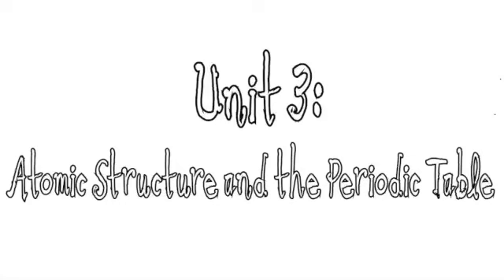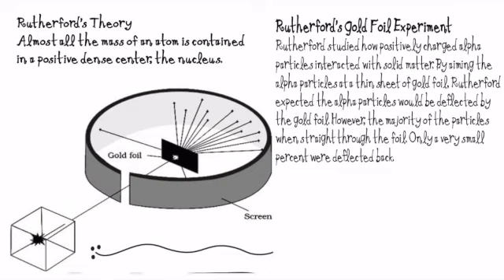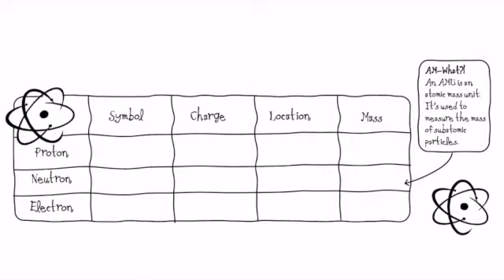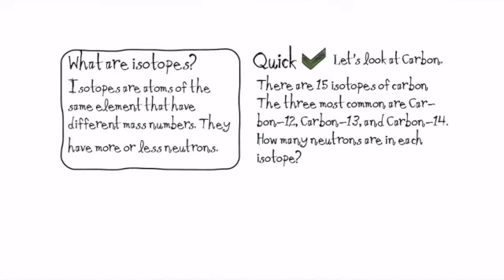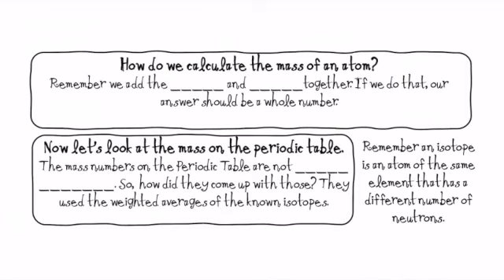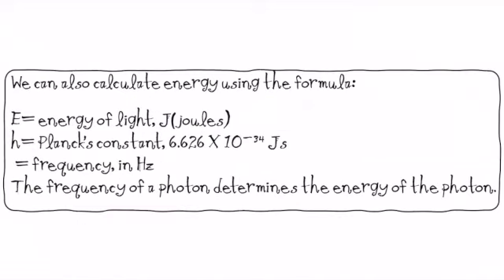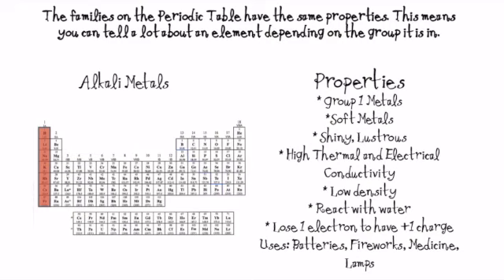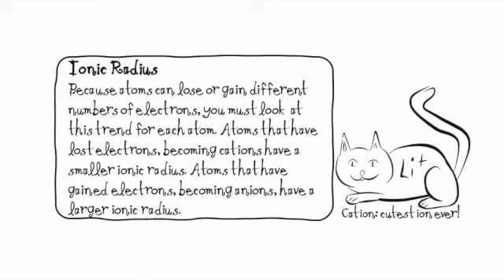Unit 3 Notes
This video is about Unit 3 Notes